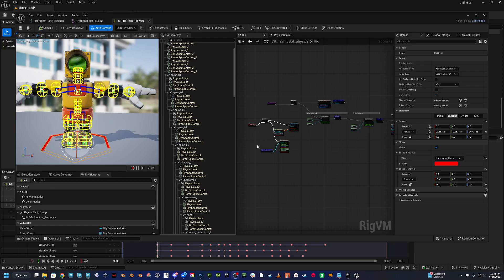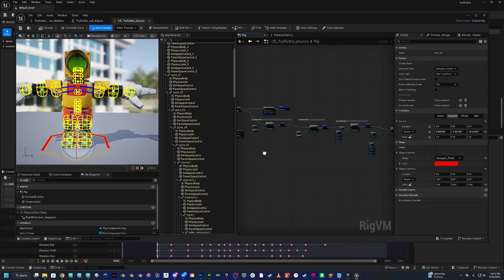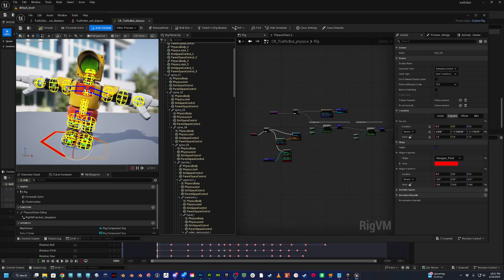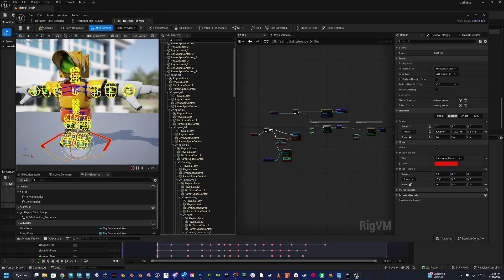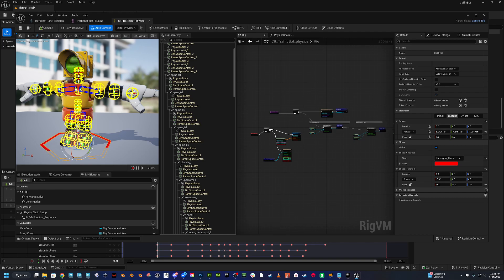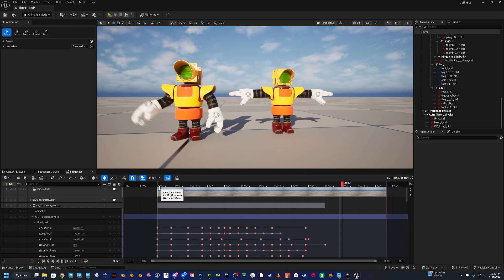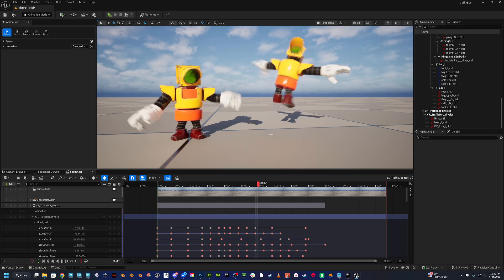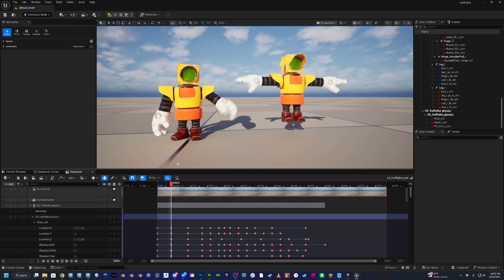Control Rig Physics Test | Unreal Engine 5.6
I was able to follow along to Stéphane Biava's Control Rig Physics tutorial (link below) and get some groovy follow through physics working.